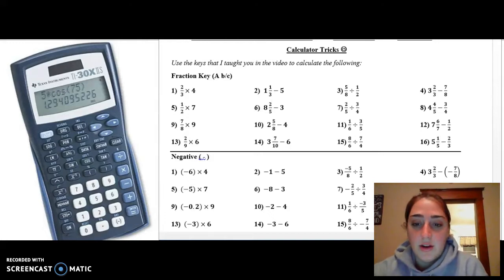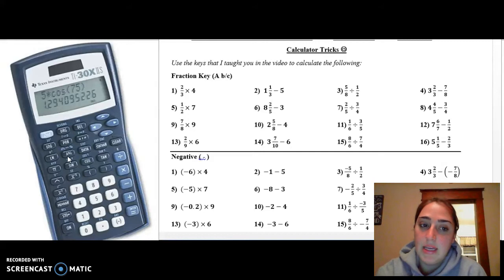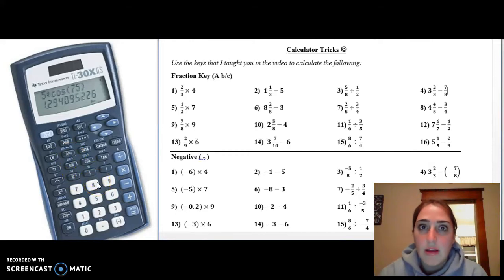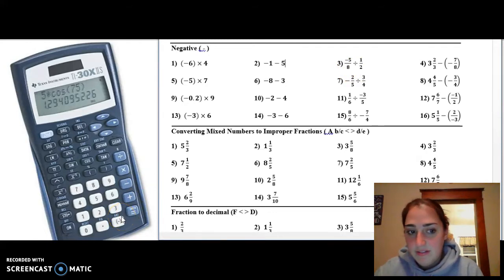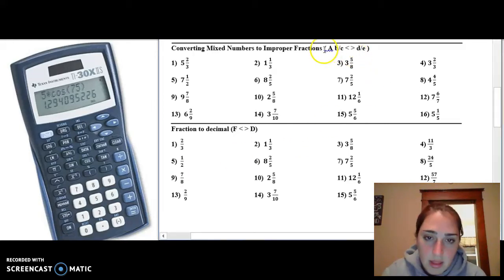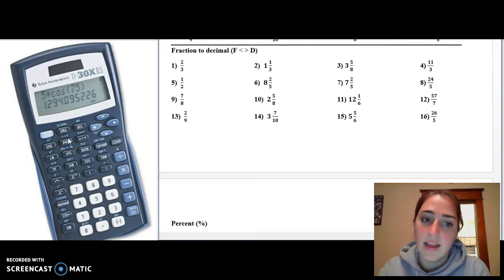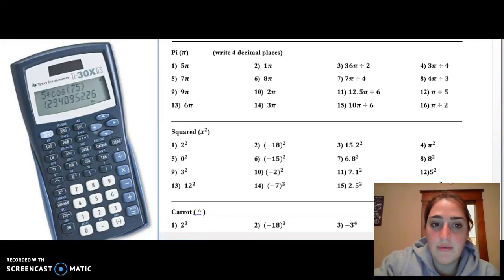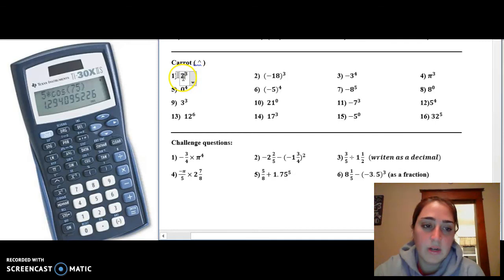Calculator Tricks for the 7th grade student!